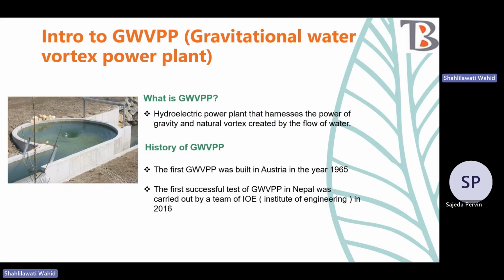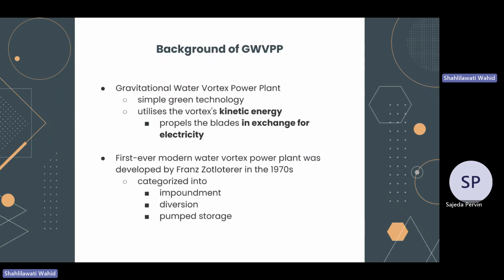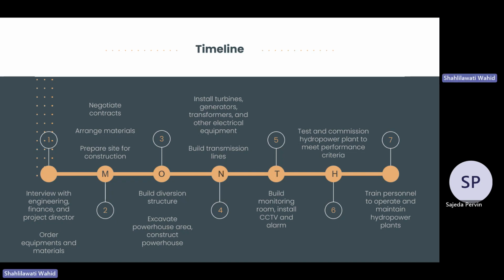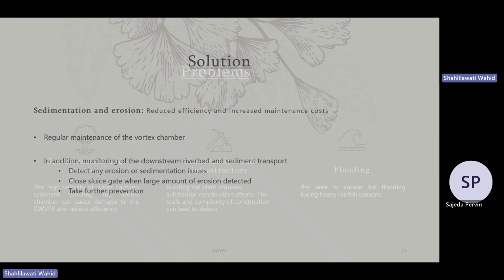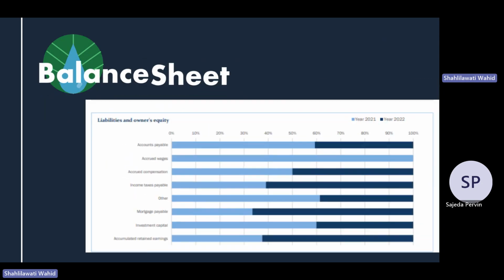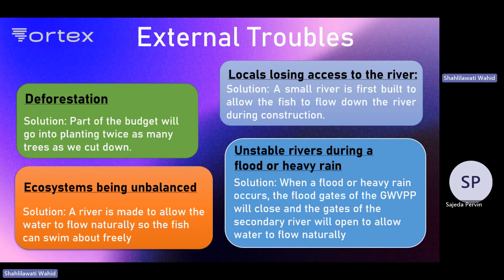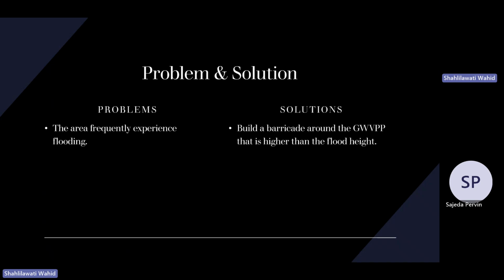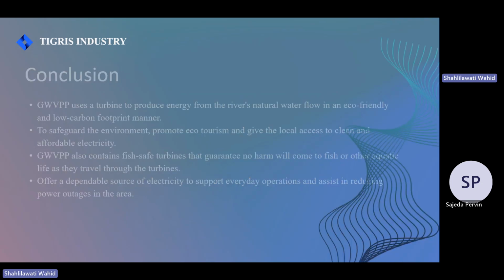Academic and Personal Development Semester 0 March 23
Presentation by FY students of UoSM on Gravitational Water Vortex Power Plan. They presented their proposal, in hopes that their "Company" will be selected to receive RM5 million in Community Service tender from a multi-national organization.
This is part of their project where they need to produce a proposal and prepare a 'sale pitch' in order to convince clients.
A good practice for them, and hope they do their best!!!

To my viewer, you can provide feedback and positive vibes...